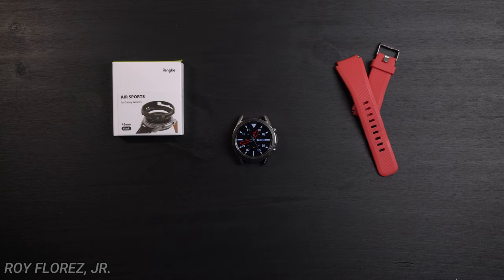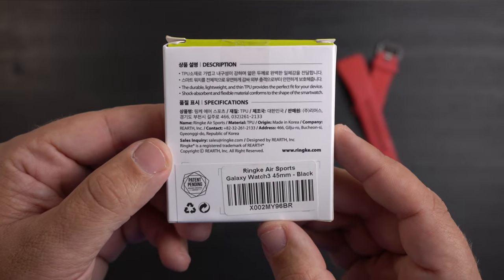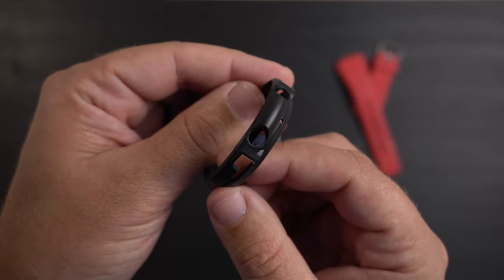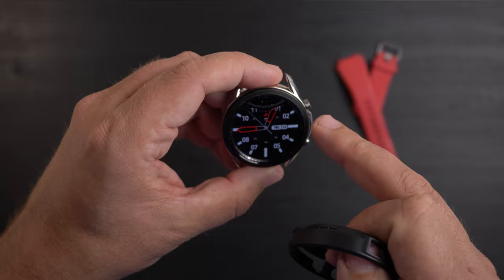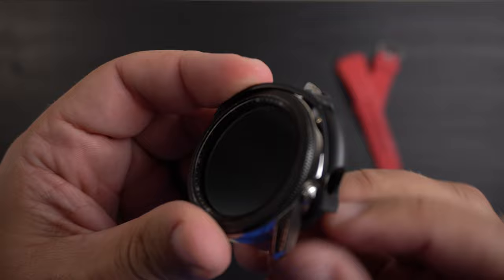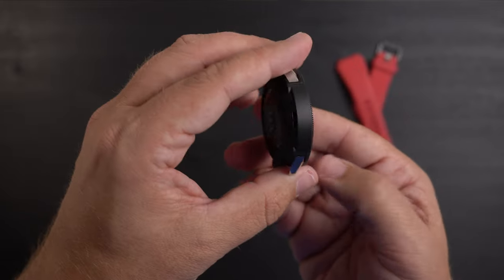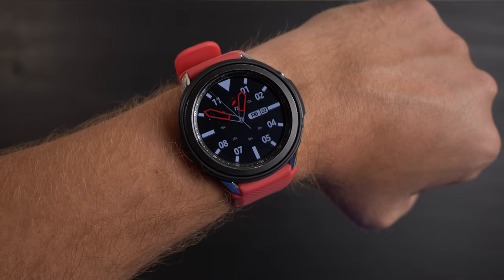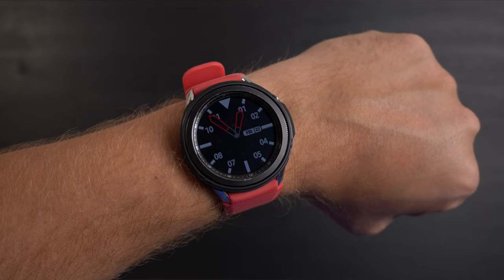Samsung Galaxy Watch 3 Ringke Air Sports Case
Review of the Ringke Air Sports case for the Samsung Galaxy Watch 3. It's for the 45mm version.

Picked it up on Amazon for only $9.99 and that included Prime Shipping.

Dang good case and I would highly recommend it for sure!

Galaxy Watch 3 45mm case
Galaxy Watch 4 41mm case
Galaxy Watch Active 2 44mm case